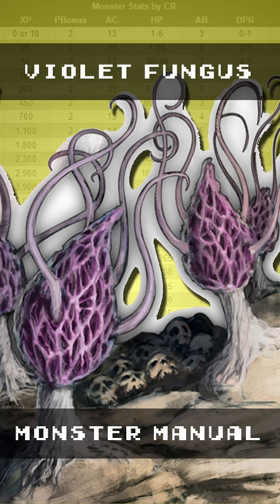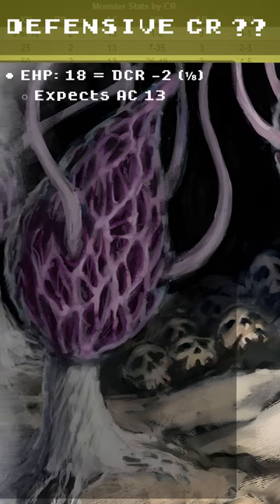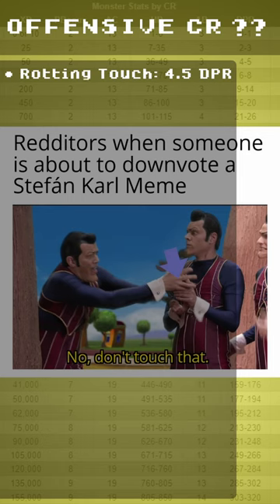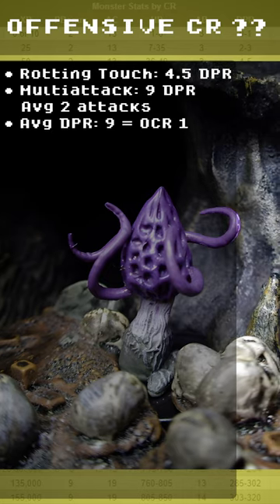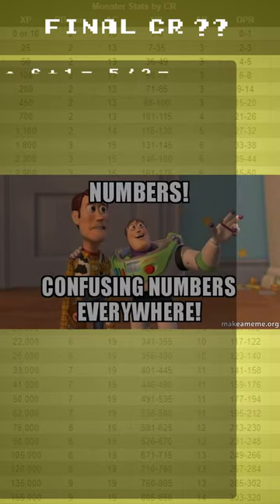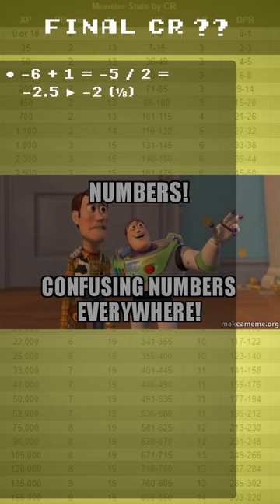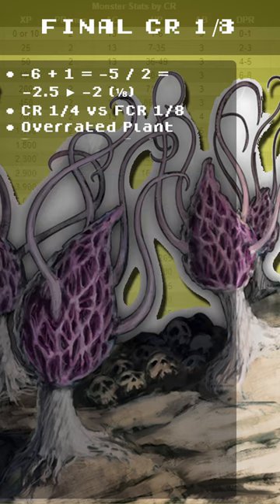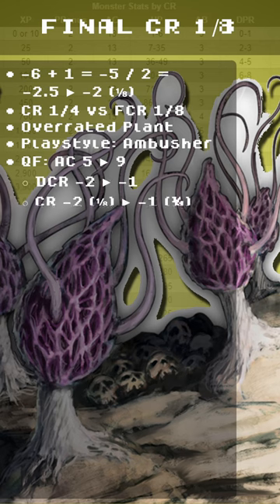Violet Fungus CR Exposed D&D 5e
The Violet Fungus CR Exposed D&D 5e Shorts breaks down the monster in less than 60 secs!  Is it actually the printed CR? Watch and see what happens!

💿 Discord: Leave a comment to get a link to join
🖼 Prebuilt Scenes

📅 Schedule 📅
🩳 Shorts: M-F at 5 PM EST
👹 MvM: Mondays 6 PM EST
🗺 One D&D Campaign: Tuesdays 6 PM EST

*Glossary:*
• CR: Challenge Rating
• DCR: Defensive CR
• OCR: Offensive CR
• PCR: Printed CR
• FCR: Final CR
• AB: Attack Bonus
• EAB: Effective AB
• AC: Armor Class
• EAC: Effective AC
• DC: Difficulty Check
• EDC: Effective DC
• HP: Hit Points
• EHP: Effective HP
• DPR: Damage Per Round
• EDPR: Effective DPR
• DMG: Dungeon Master's Guide
• MM: Monster Manual
• PC: Player Character
• NPC: Non Player Character
• PB: Proficiency Bonus
• 2T: Two Targets
• FS: Failed Saves
• R1-3: Round 1, 2, or 3
• Underrated: This monster's printed CR value is under the found CR value in the video.
• Even rated: This monster's printed CR value is even to the found CR value in the video.
• Overrated: This monster's printed CR value is over the found CR value in the video.

*Monster Playstyles:*
• Tank: A monster with high AC and good hit points to sit on the front lines of battle. Great at being on the front lines but requires DPR support.
• Versatile: A monster with a balanced DCR/OCR that's good with tanking and dealing damage.
• Glass Cannon: A monster with a very high OCR and an incredibly low DCR, this monster does loads of damage but can't survive long without support.
• Striker: A monster with high OCR and low DCR, this monster is good for attacking at any range.
• Accurate: A monster with high AB/DC and good DPR to hit more often.
• Explosive: A monster with High DPR but lower AB/DC to do more damage.
• Controller: A monster with condition effect spells to "control" players or knock them out of combat.
• Supporter: Primarily focused on supporting the group through buffs, healing, and other measures to "support" the party to victory.
• Scout: Good at stealthing around to find information and reporting back. Generally have higher movement and lower defenses but may have stronger offenses.